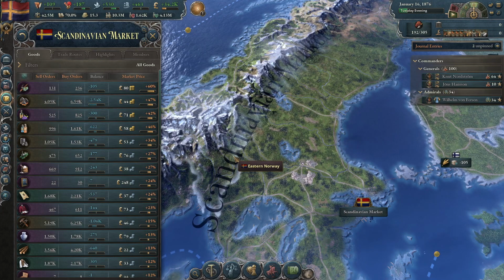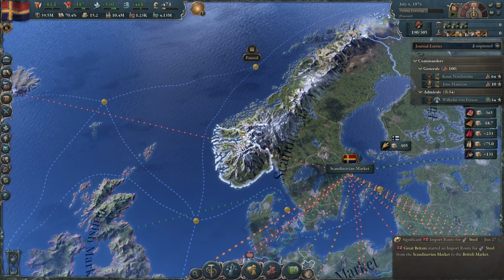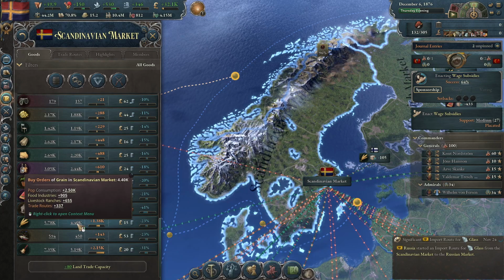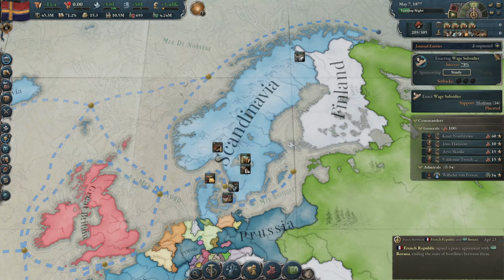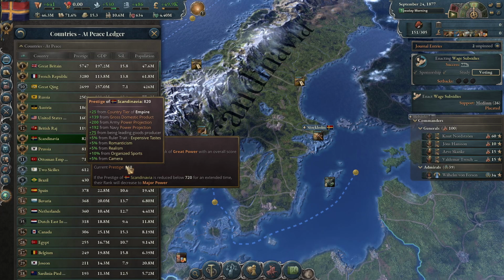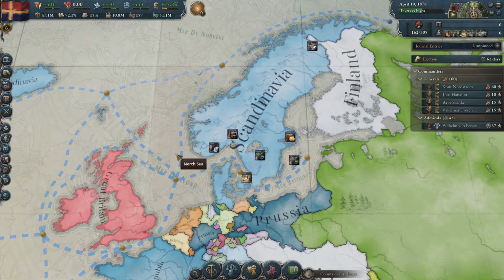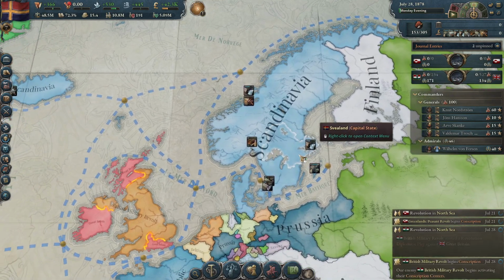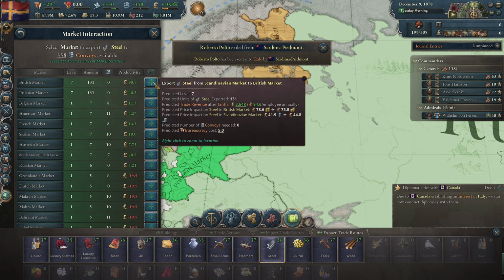DegenCat Plays Victoria 3 - Episode 19: Standard Of Living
Our new Let’s Play is basically going to be playing Victoria 3 as a city building simulation-style game.

In today's episode, we continue to press forward getting our standard of living up, enacting social welfare programs and putting the communists in government, in what has been described by political scientists as one of the political moves of all time. We'll see what comes of it. A rebellion has also broken out in Great Britain, so we'll be seeing more of that as time marches onward.

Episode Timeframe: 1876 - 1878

Recorded in patch 1.3.6 "The A La Menthe" with all DLC enabled.